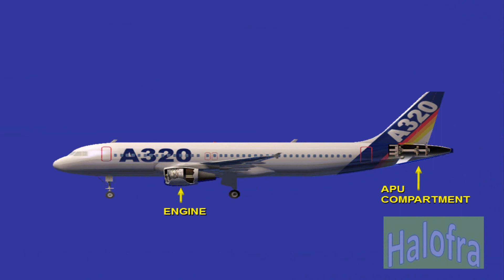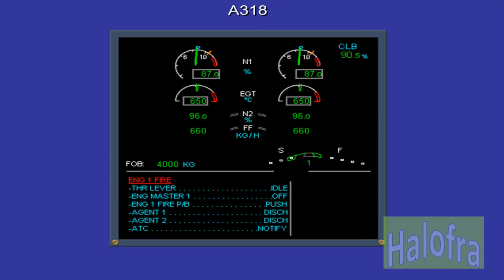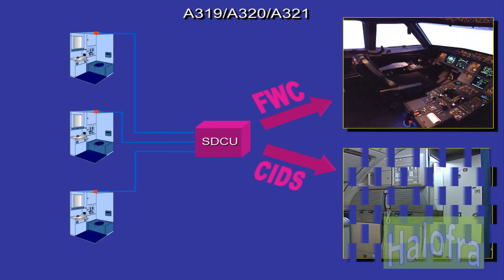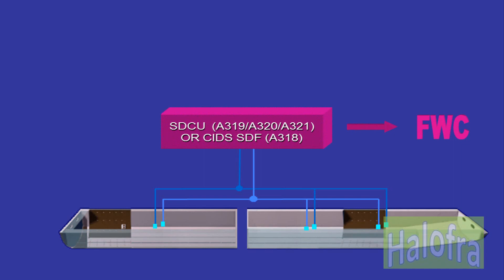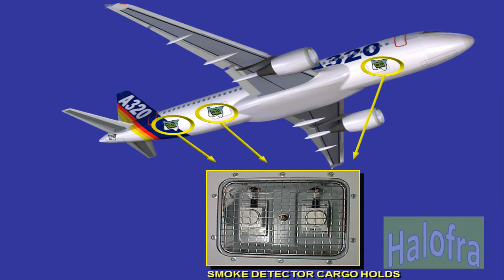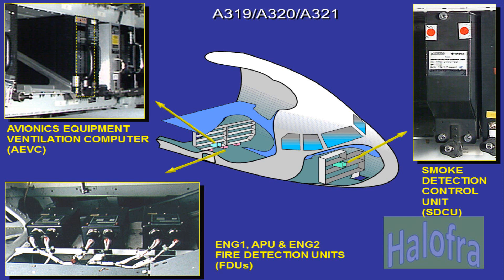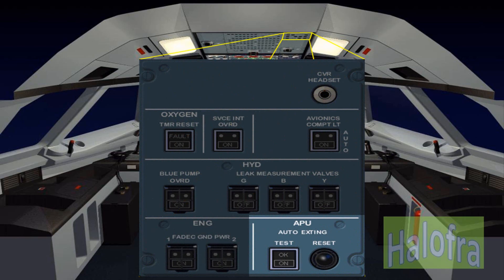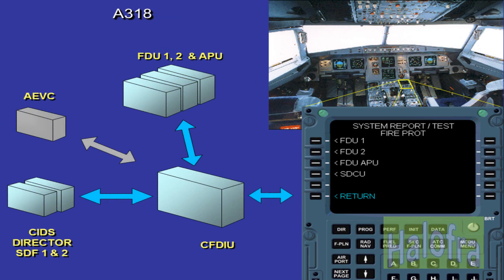Fire Protection A320 Family